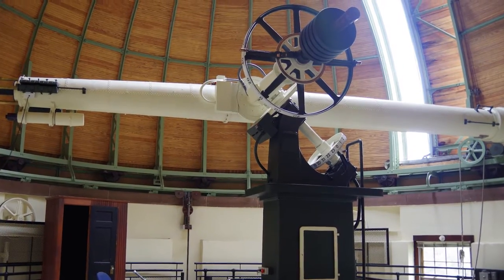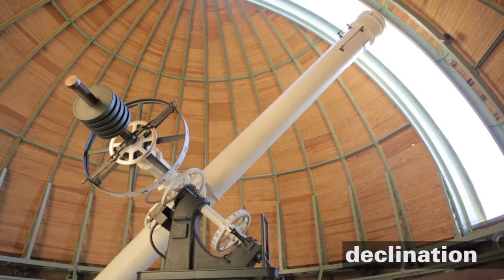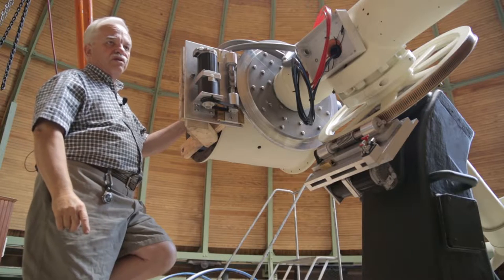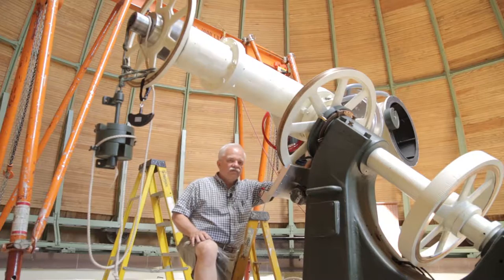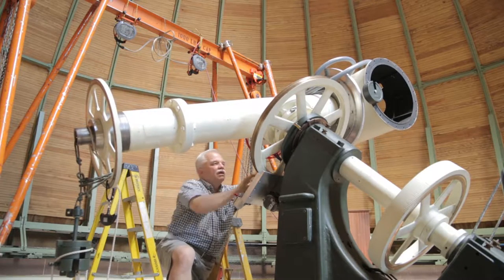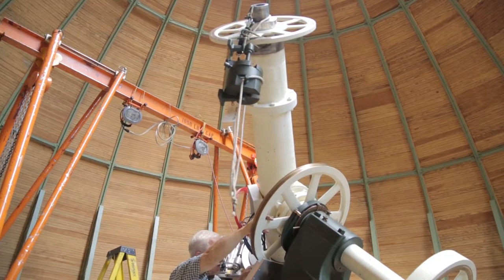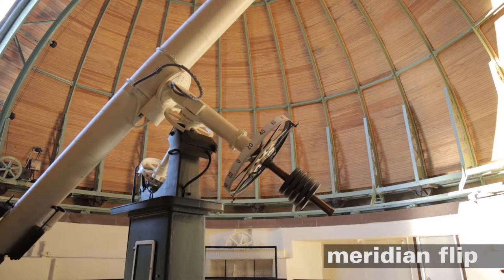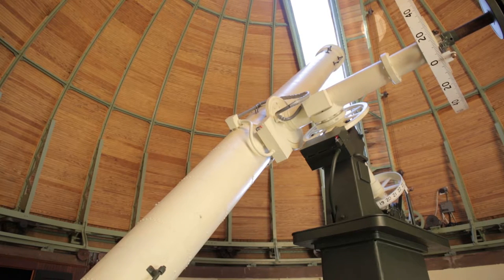Restoring the Van Vleck Refractor: The motion of the telescope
Fred Orthlieb demonstrates the motion of the telescope during construction and after completion of the restoration.